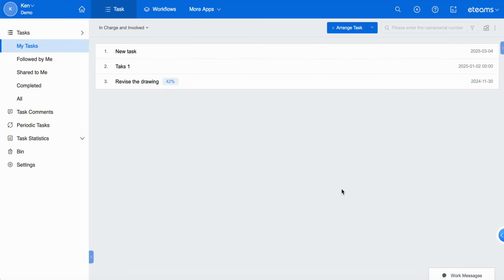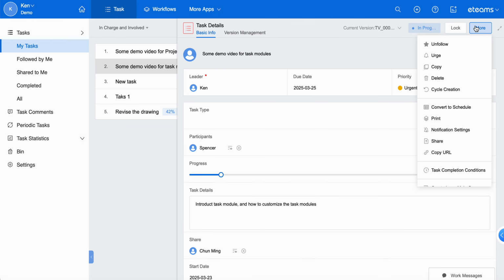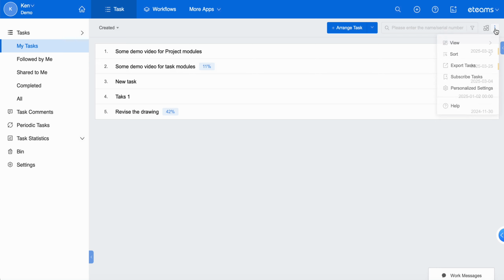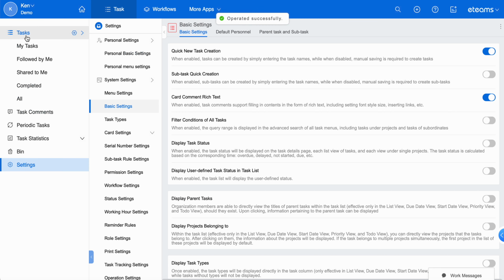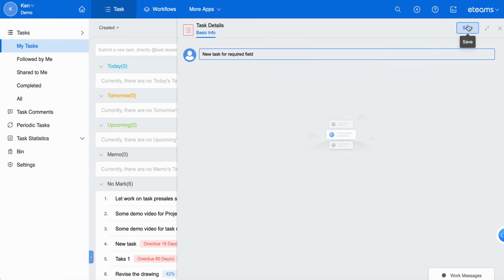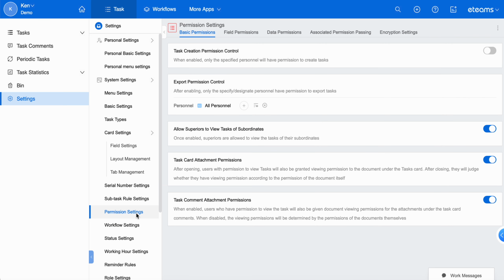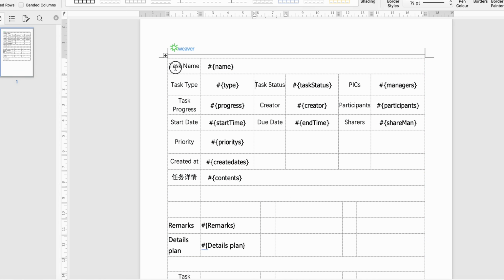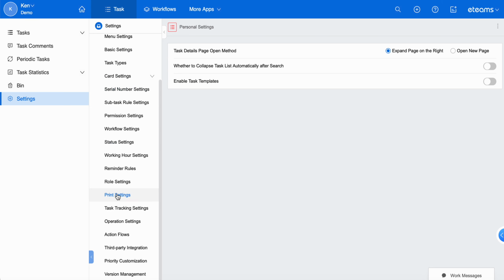EC10/eteams Task Management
Users can provide task feedback at any time, enabling effective tracking and clear assignment of responsibilities. Each task supports detailed configuration, including priority levels, approval workflows, estimated working hours, and real-time collaboration features. Team members can update progress directly within the task, ensuring transparency and alignment across departments. This comprehensive task management approach helps improve efficiency, accountability, and communication throughout the project lifecycle. With the ability to monitor status, adjust priorities, and collaborate online, teams can stay focused, meet deadlines, and ensure that tasks are completed accurately and on time, even in complex work environments.